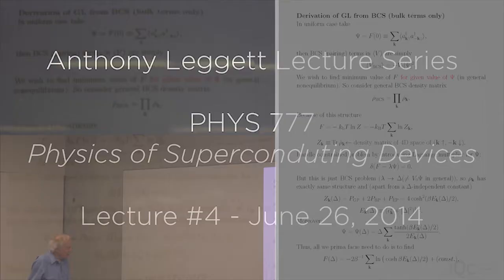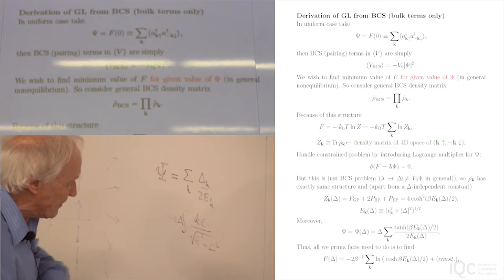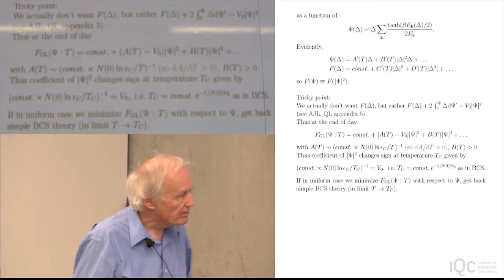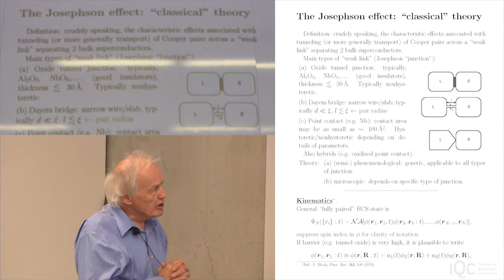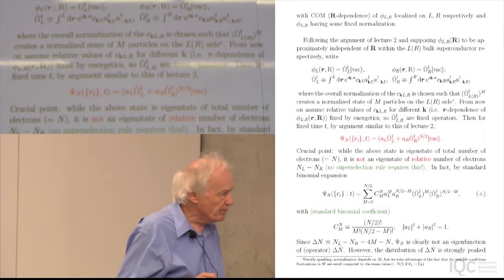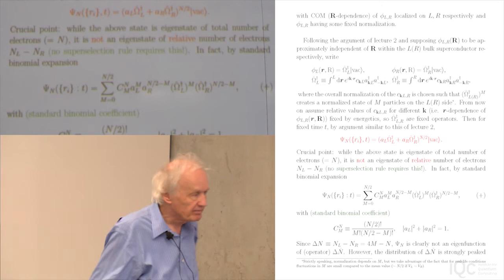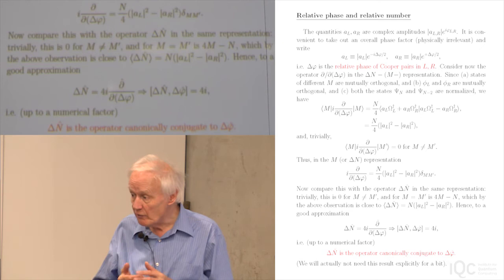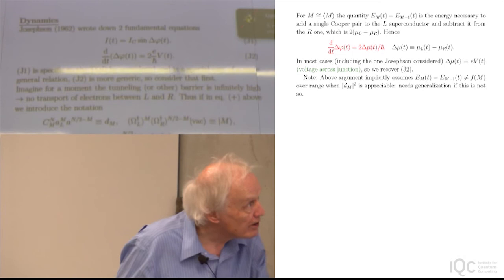The Physics of Superconducting Devices - Anthony Leggett - Lecture #4 - 2014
IQC Associate and distinguished visiting professor Sir Anthony Leggett continues his 2014 lecture series on superconductivity at the University of Waterloo.  June 26th, 2014.